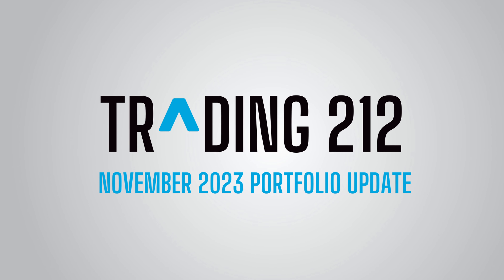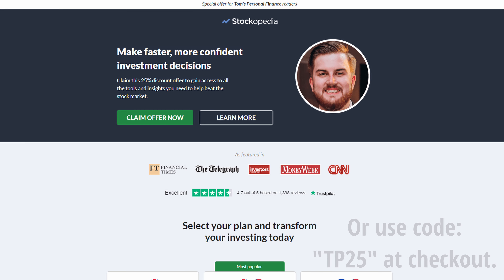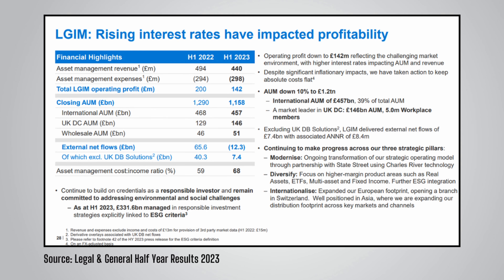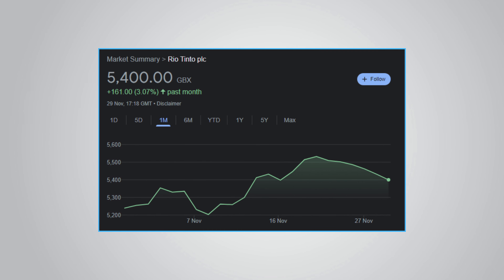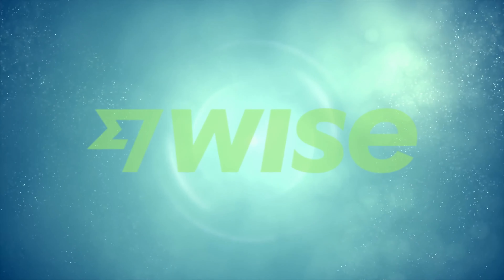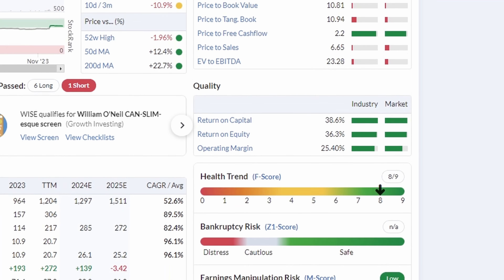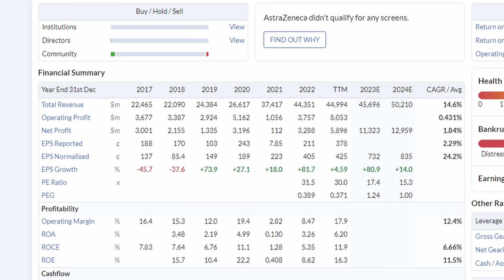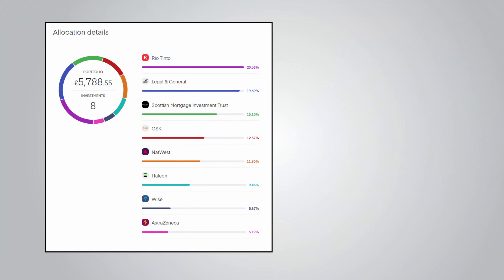Trading 212 Portfolio Update | UK Dividend Stocks | November 2023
📩 Sign-up to my newsletter to gain FREE access to my ETF Cheat Sheet, receive exciting ETF overviews, exclusive portfolio updates, and more!

💸 Trading 212 (Sponsored Link) - To get free fractional shares worth up to 100 EUR/GBP, you can open an account through this link. Terms apply.